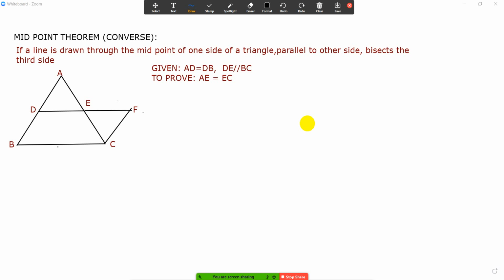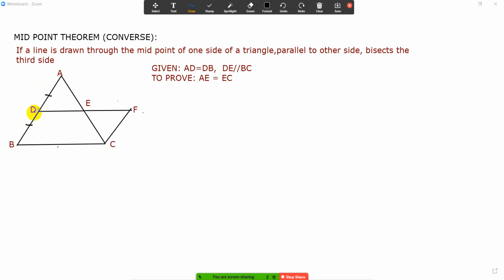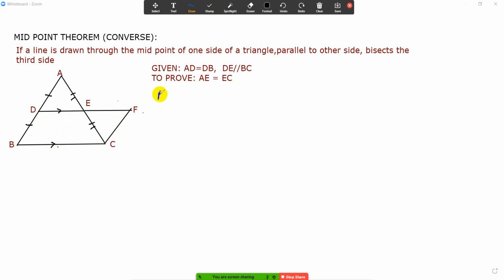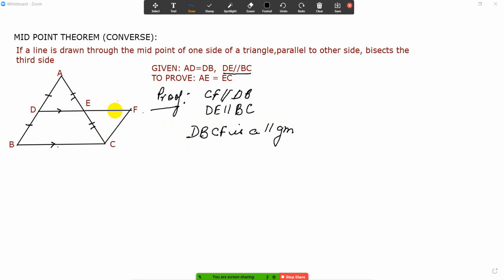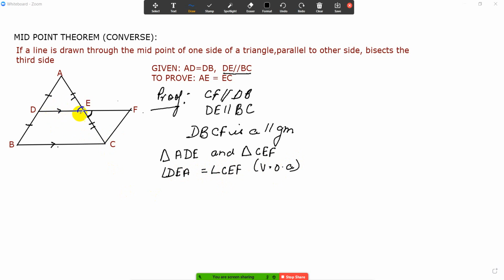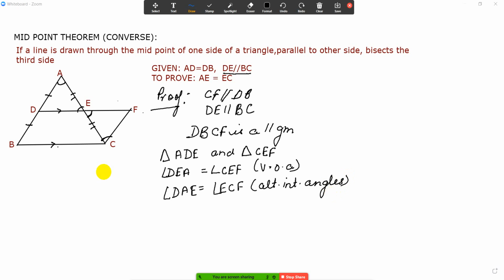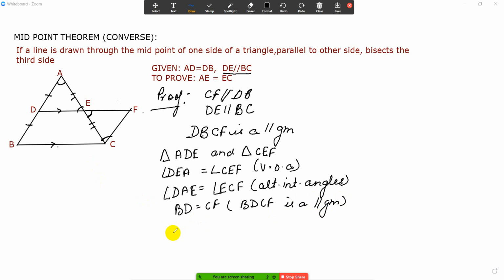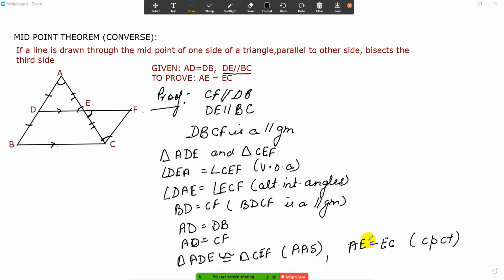Understand Class 9 Mathematics - Mid Point Theorem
Class 9th Mathematics Learning Videos

Learn and understand 9th Class Math Mid Point Theorem in the easiest way.

These learning videos are prepared based on NCERT syllabus.

To learn and understand all the topics of Class 9 Maths, please like and subscribe this youtube channel "EzyLearnigs" so that whenever new video for any topic is uploaded, you get the notification automatically.

Currently these Videos are uploaded in this channel, which will help you to understand these topics easily.

Happy Learning Students!!